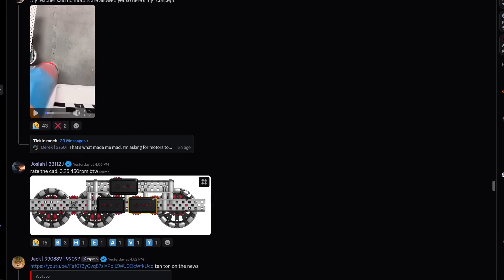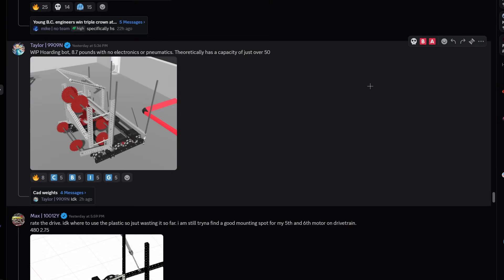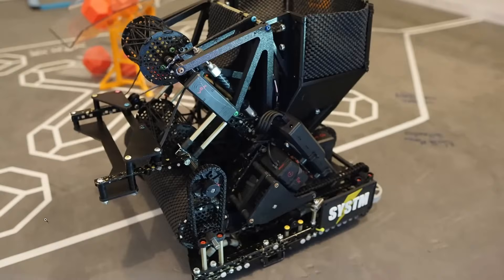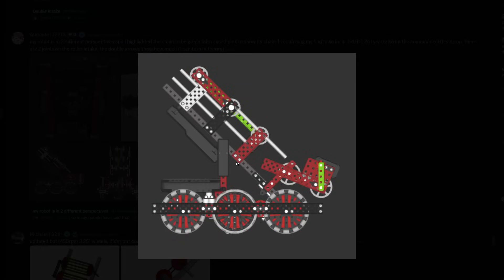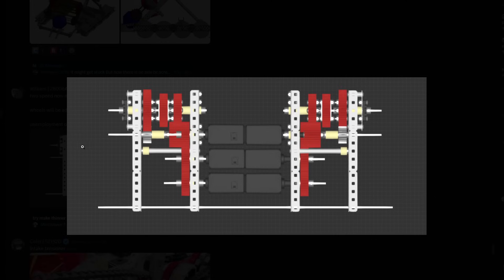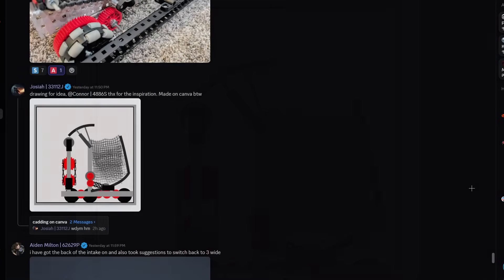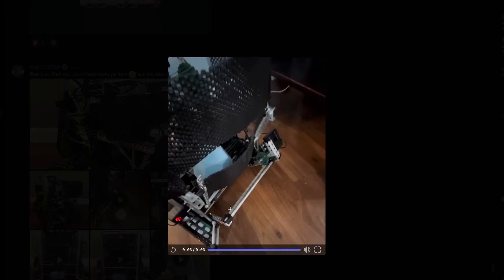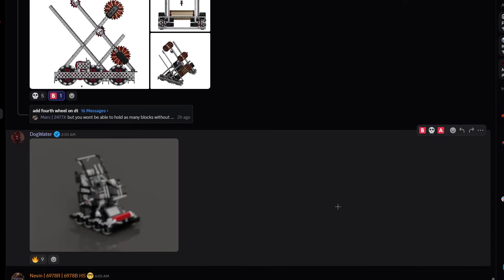This One's Nutty.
Scoring
Autonomous Bonus
10 points
Each Block Scored
3 points
Each Controlled Zone in a Long Goal
10 points
Controlled Center Goal - Upper
8 points
Controlled Center Goal - Lower
6 points
1 Parked Alliance Robot
8 points
2 Parked Alliance Robots
30 points
Details